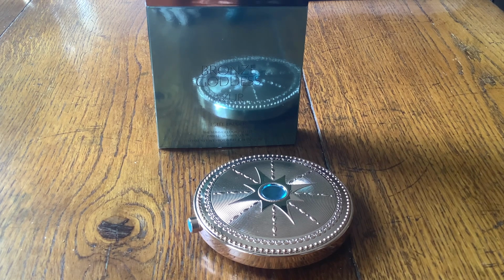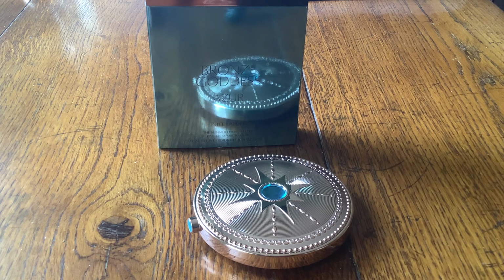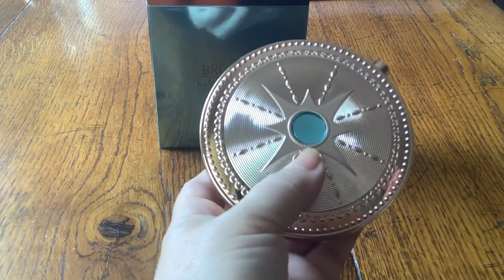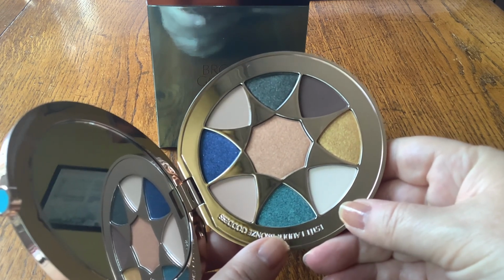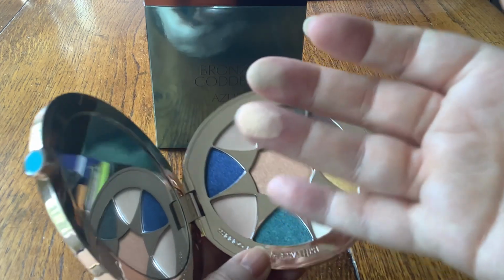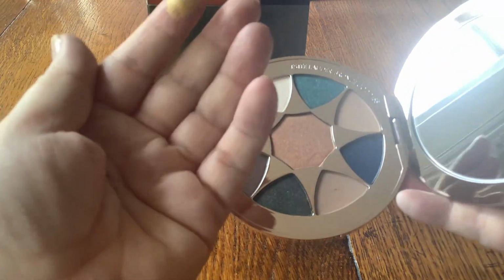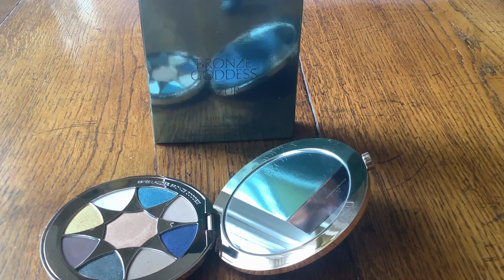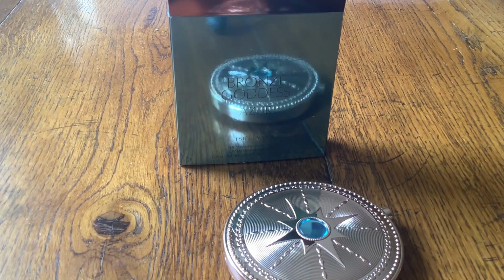Estée Lauder Bronze Goddess Azur summer palette